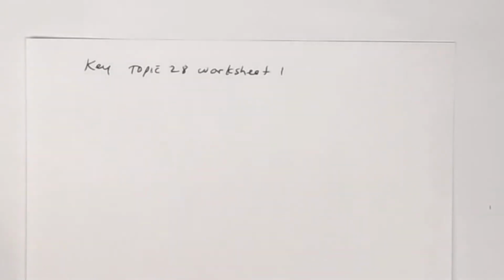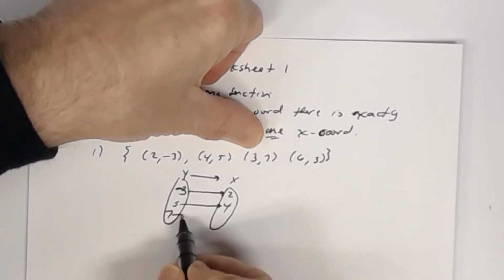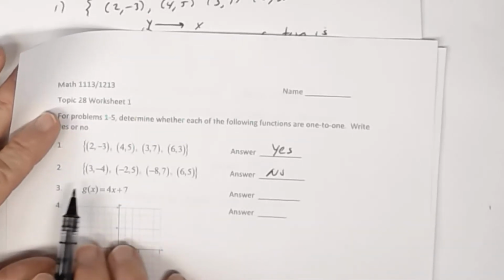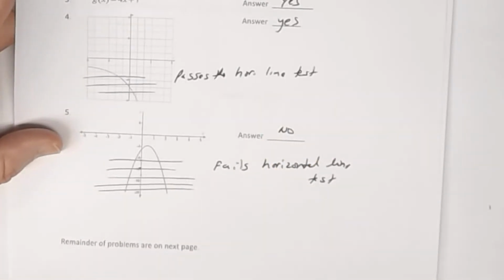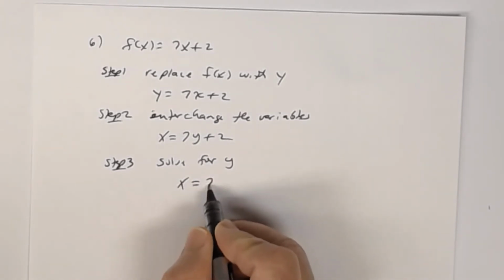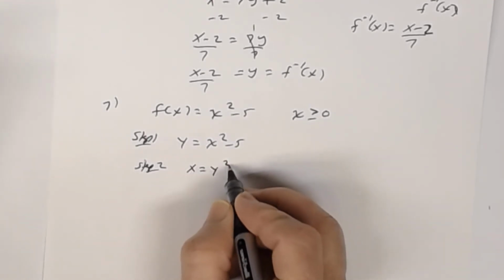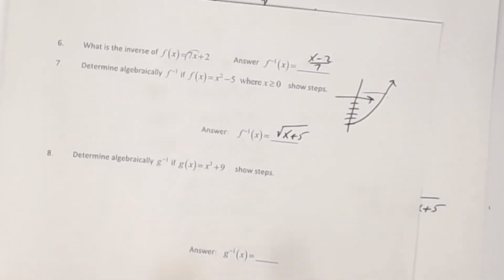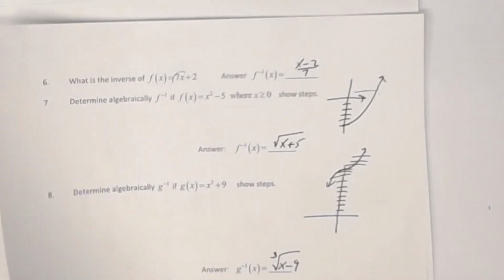Key Worksheet: One-to-One Functions and Inverses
This is the key to Topic 28 Worksheet 1:  One-to-one and Inverse functions.